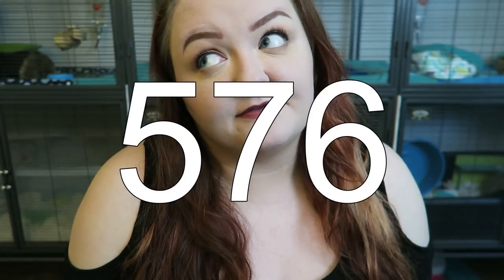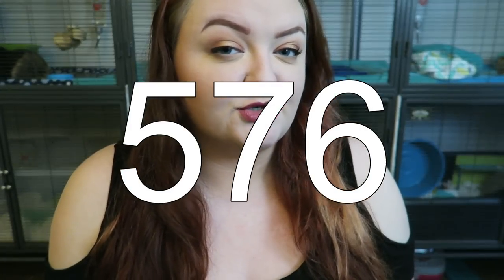Hedgehog Care: Necessary & Optional Supplies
❤️ Read More ❤️

Hey everyone! I have a video on this topic from a couple years ago but I figured I would update it for you guys!

CAROLINA STORM WHEELS:

YouNow: @PugPibbleHedgie

Cincinnati, OH
45218

*RESOURCES*

Check out HamsterHideout's forum, as well as "Hamster Help with the Pipsqueakery and Friends" on Facebook.

Questions about tenrecs?
Check out Everything Tenrec on Facebook!